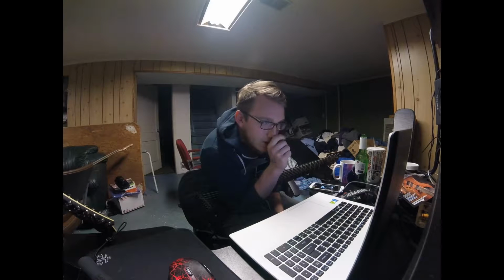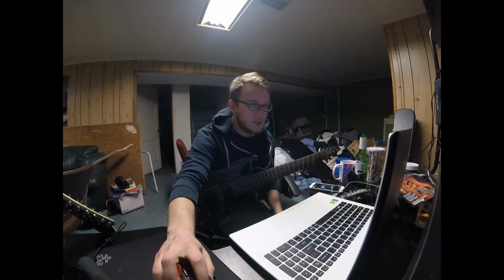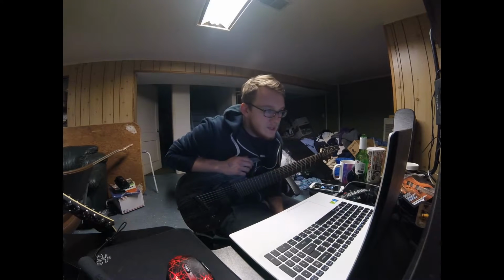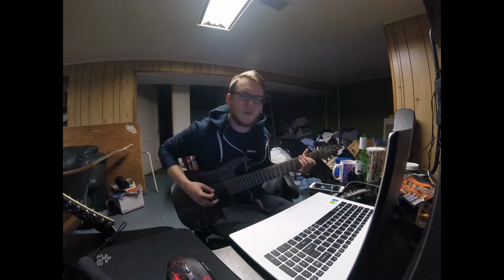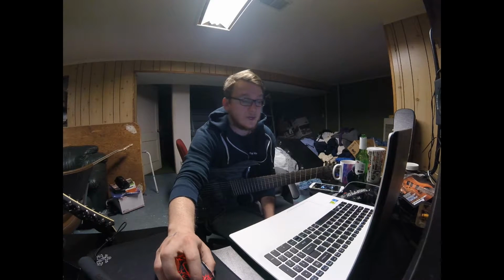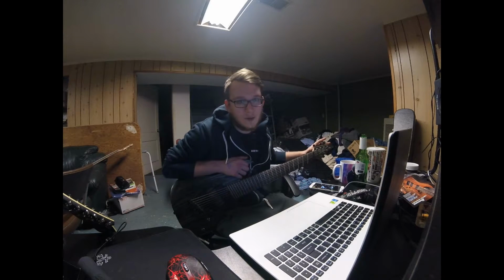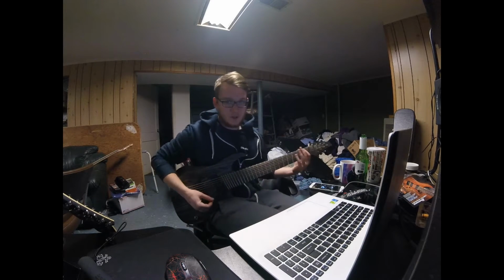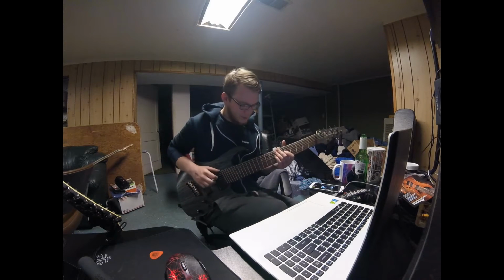UPDATE Ibanez RGIF8 Overall Impressions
I hope this video answers some of the questions some of you may have had regarding the guitar in the original video. I love this thing, and it has been a tremendous asset to me.

Bias Tone Name : Americanized Concealing Fate

If you want to support my solo musical efforts, please check out my bandcamp for some dank jawns